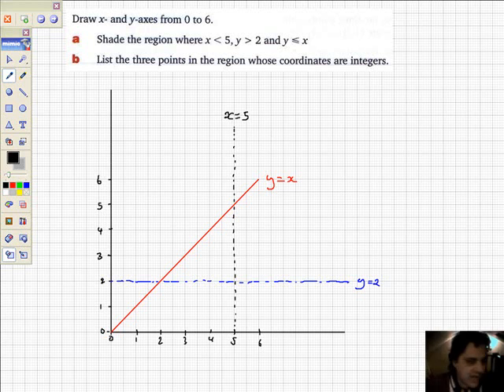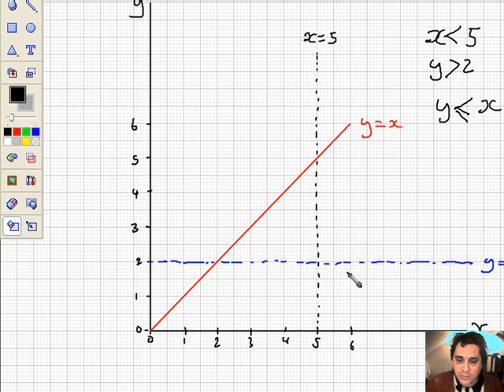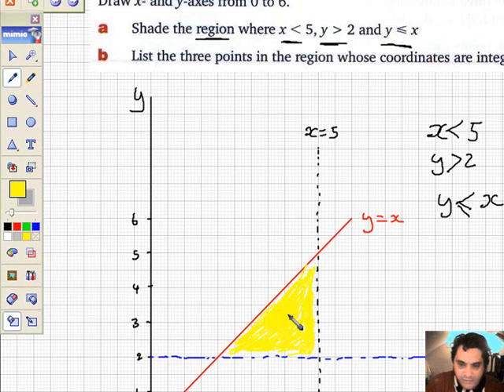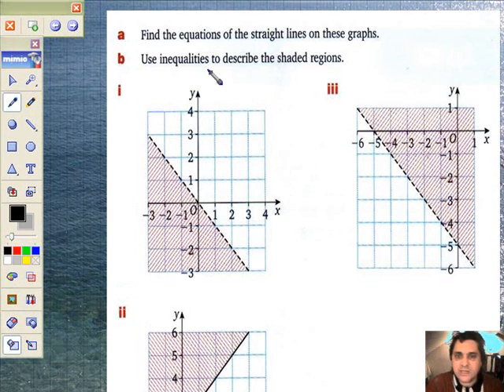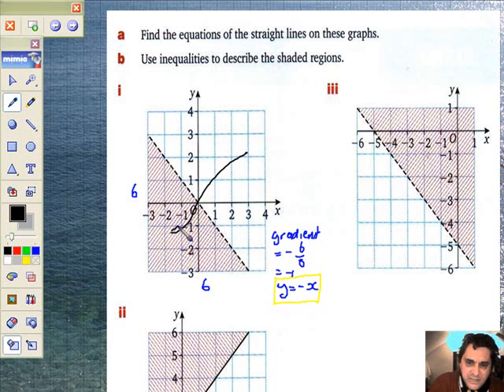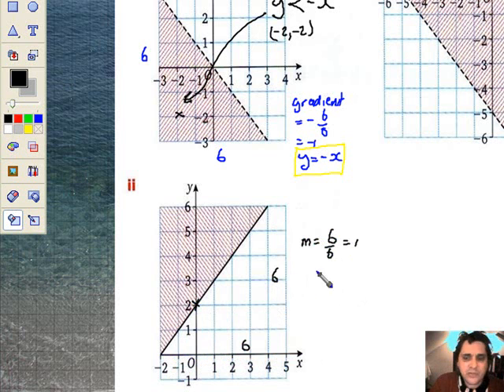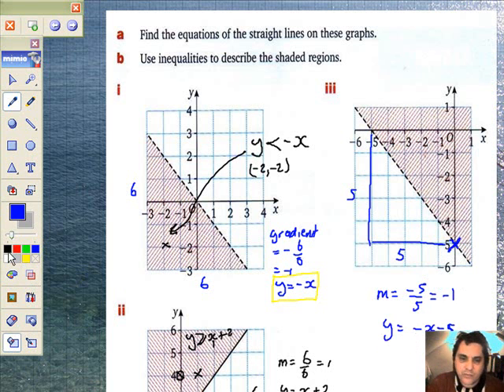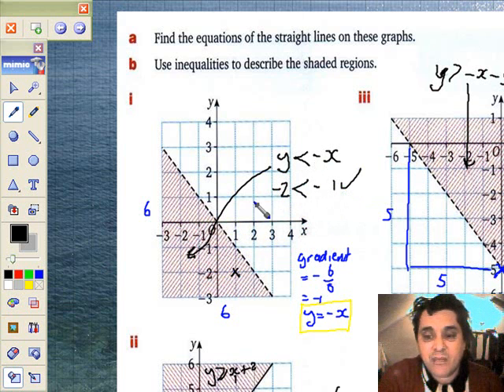u2 h 7.6.2